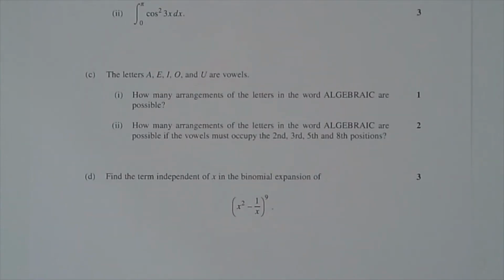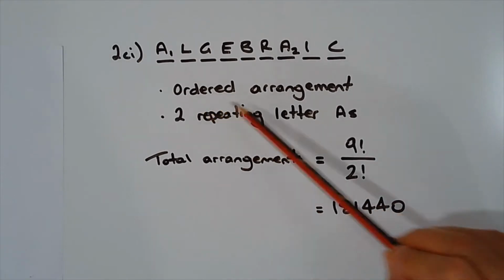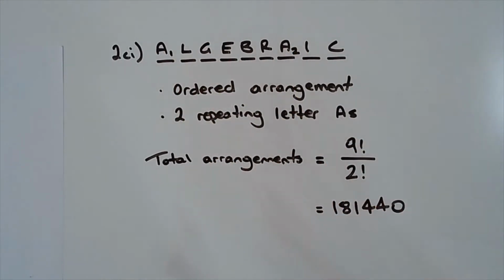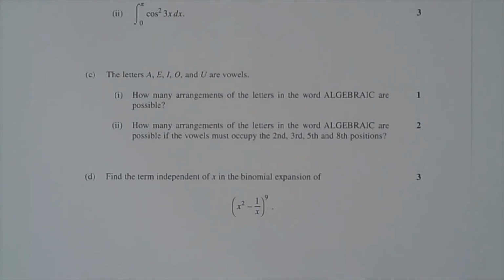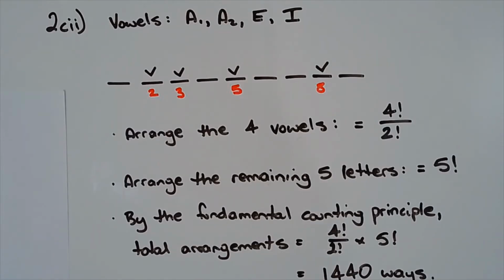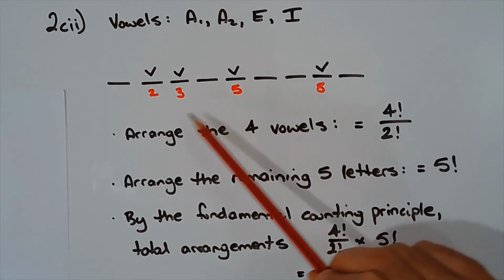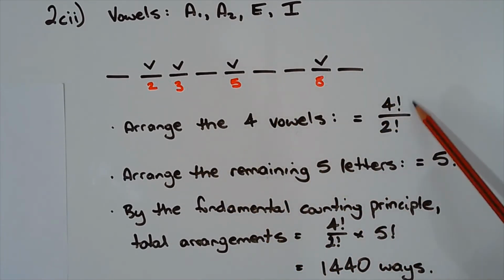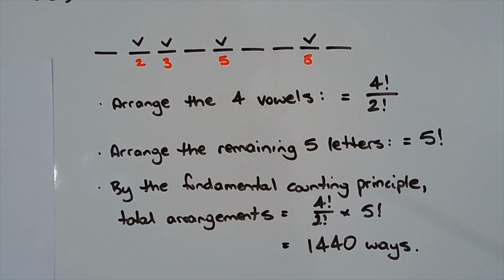2001 Maths Extension 1 HSC Q2c Find number of letter arrangements with repetition & restrictions